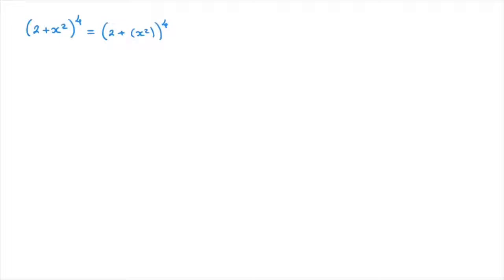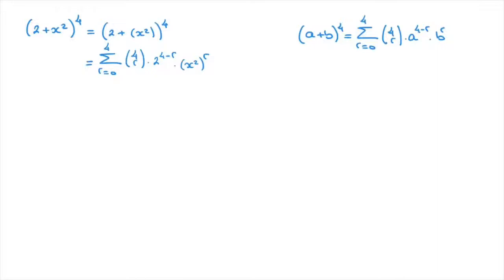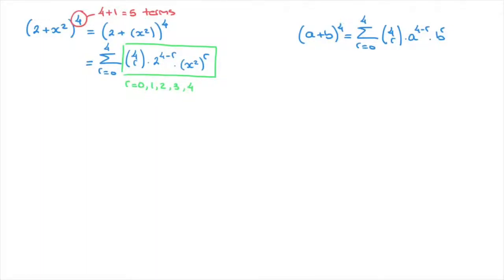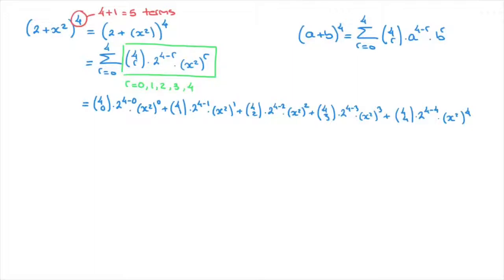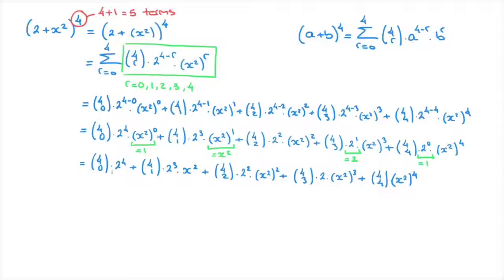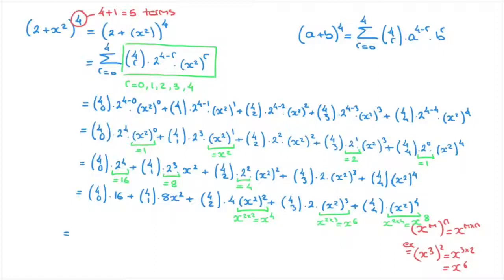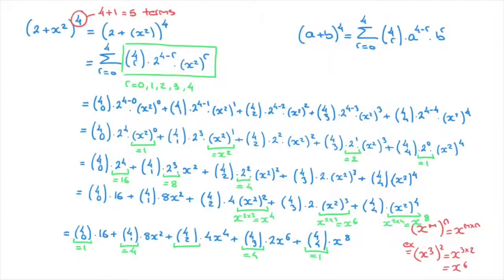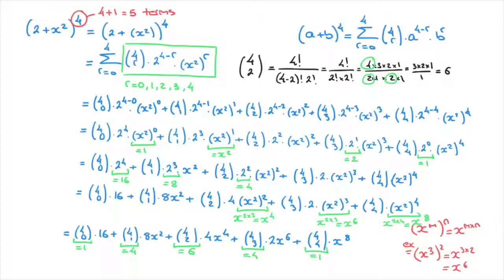Binomial Expansion Formula - Worked Examples - Standard Level - Tutorial 5